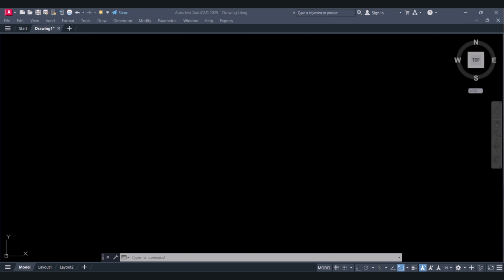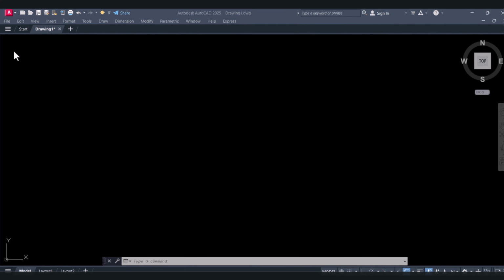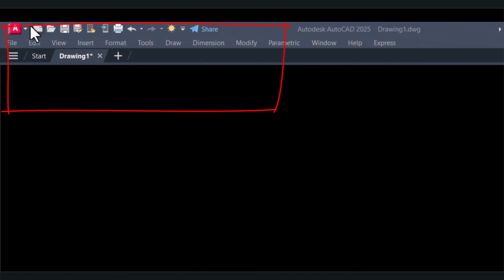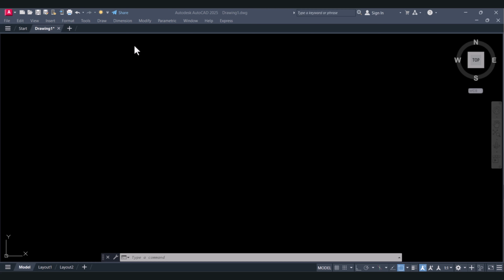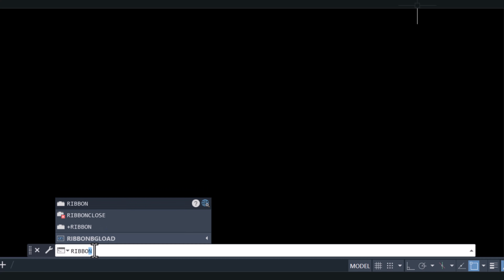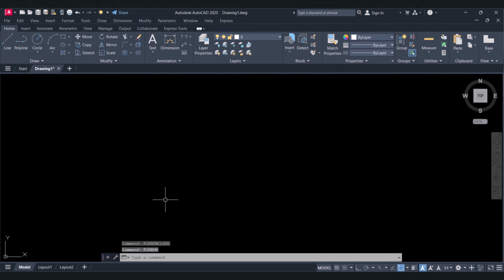Home Tab Not Showing in AutoCAD | Step-by-Step Fix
home tab not showing in autocad
Are you facing the problem of home tab not showing in AutoCAD? Don’t worry, in this video we will guide you step by step on how to easily fix it. Sometimes the Ribbon or Home tab disappears, and many beginners get confused. Here you will learn simple commands and settings to restore the Home tab quickly. Even if you are new to AutoCAD, this method is super easy and works in all versions. If your home tab not showing in AutoCAD, follow this guide. Fix the issue in minutes and bring back the missing home tab not showing in AutoCAD.
AutoCAD 3D Dimensioning Tutorial | AutoCAD 3D Dimension in Z
AutoCAD 3D Modeling for Beginners: Easy Step-by-Step Tutorial

This autocad tutorial id about;
autocad 2025
auto cad
autocad ribbon missing
autocad home tab fix
restore home tab autocad
autocad beginner tutorial
fix autocad interface
autocad home tab missing
autocad ribbon not showing
how to restore home tab autocad
fix autocad ribbon
autocad beginner tips
show home tab autocad
missing home tab autocad
autocad ribbon restore
autocad 2025 ribbon fix
reset autocad home tab
autocad lost home tab
enable home tab autocad
autocad workspace reset
quick autocad fix